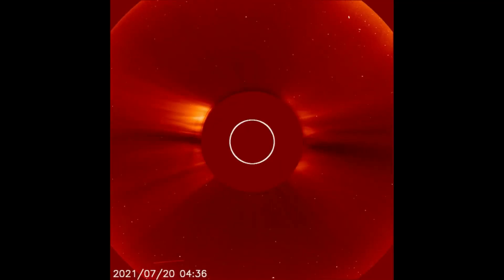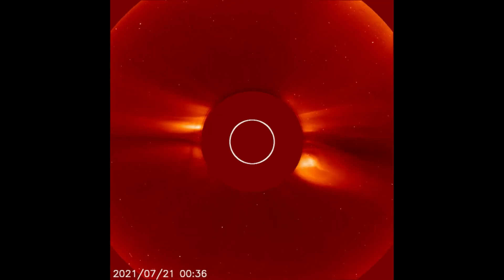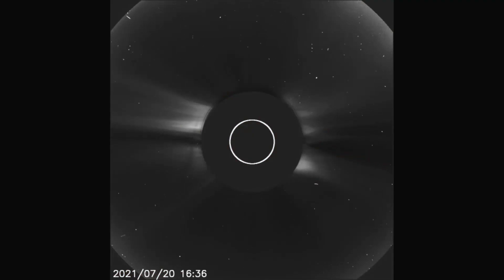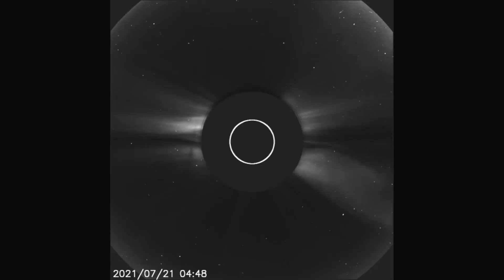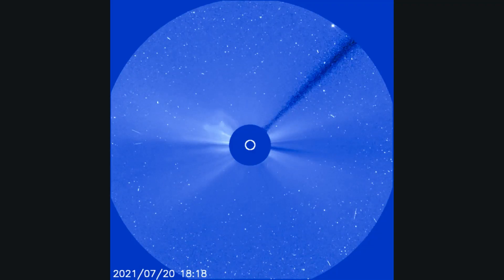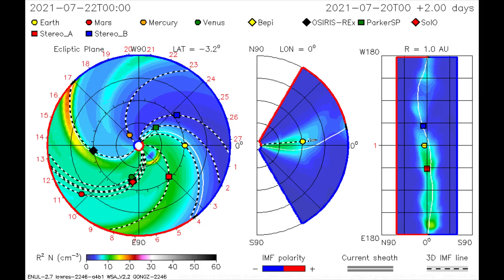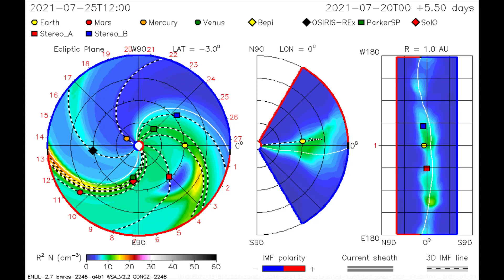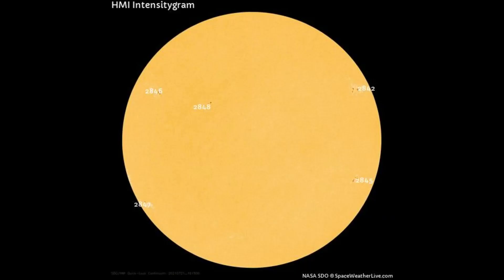Two solar flares update, July 21st